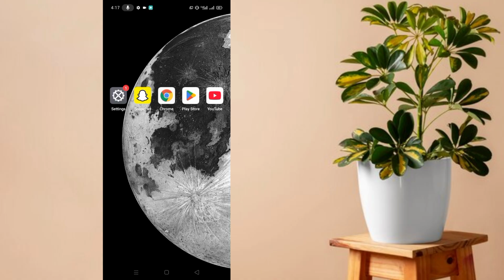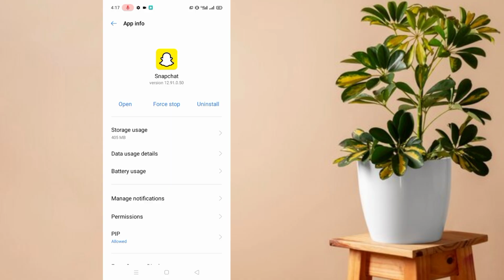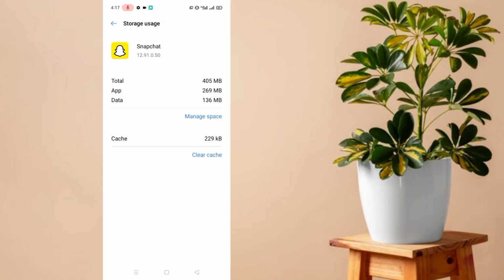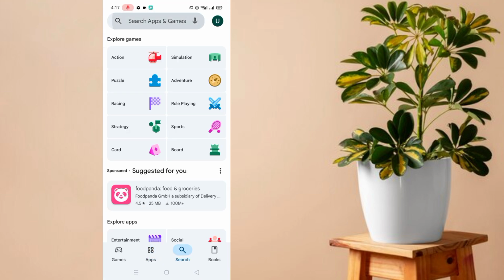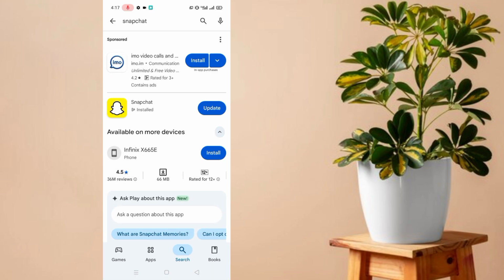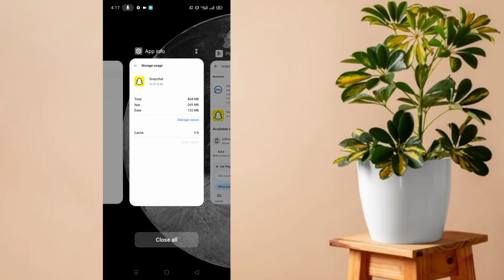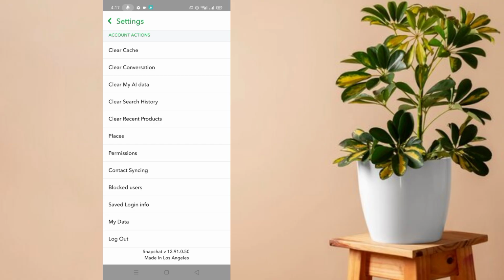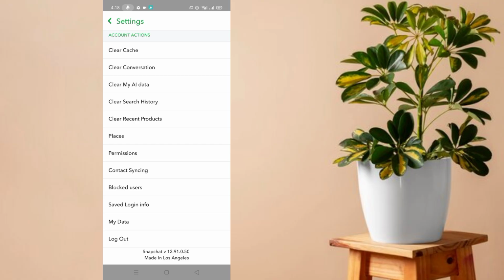How to Fix Snapchat App Not Sending Snaps